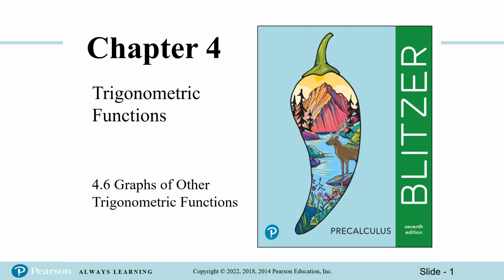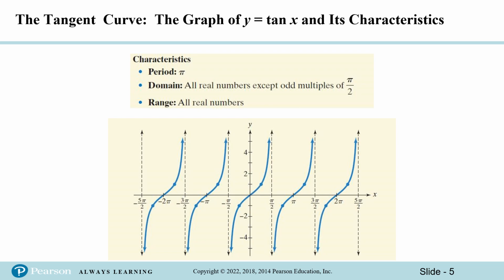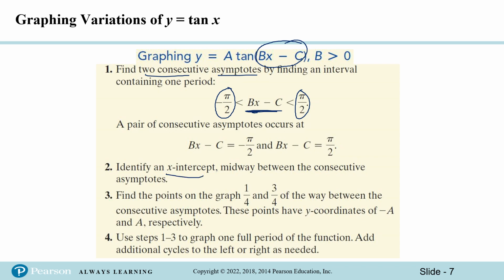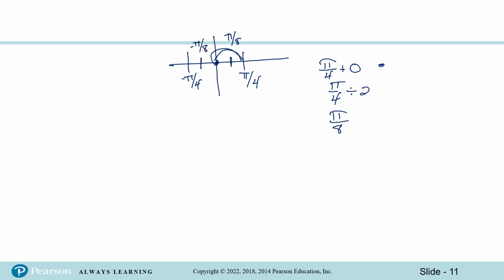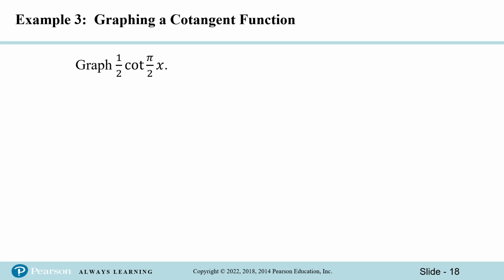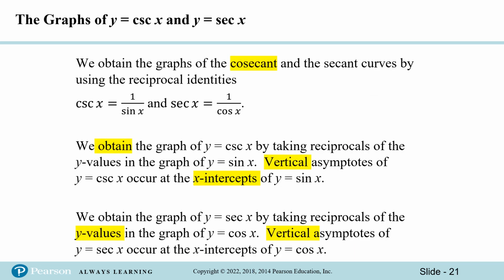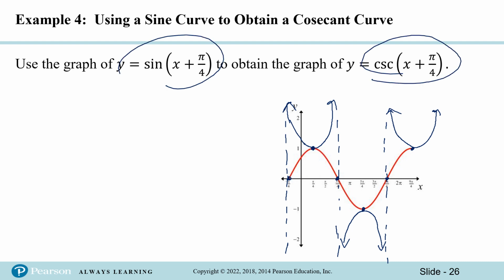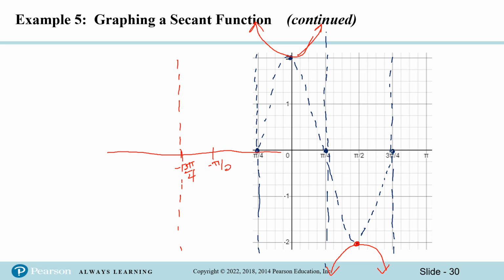4.6 Graphs of Other Trigonometric Functions